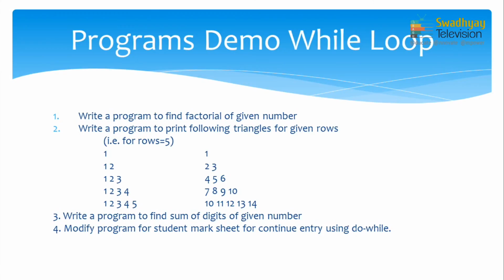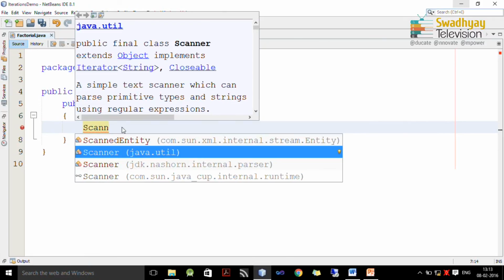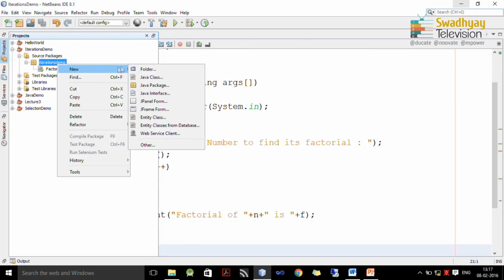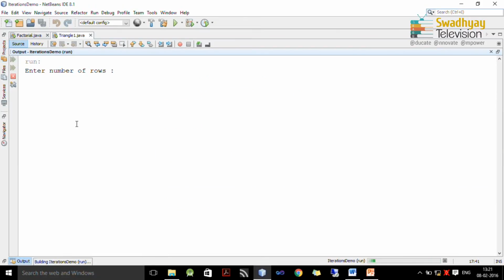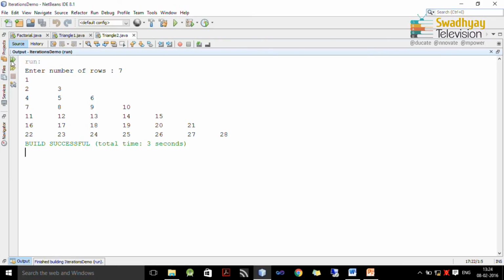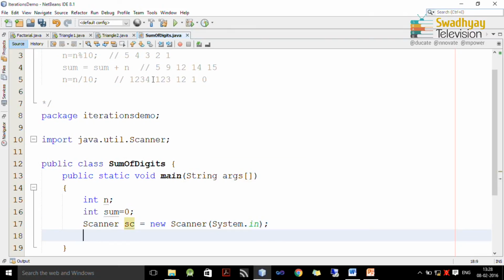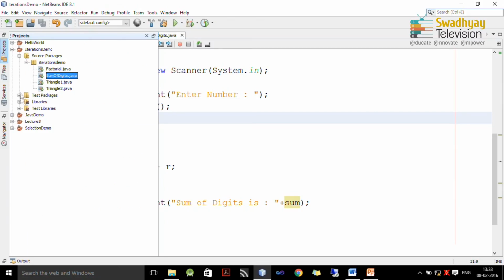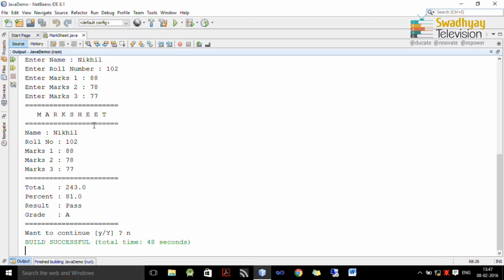8 JAVA 8 JAVA PROGRAMMING ITERATION STATEMENTS PROGRAMS DR HIMANSHU PATEL 9 2 16 ok